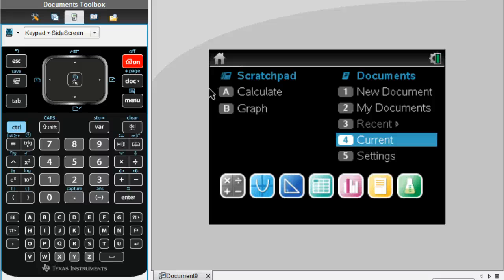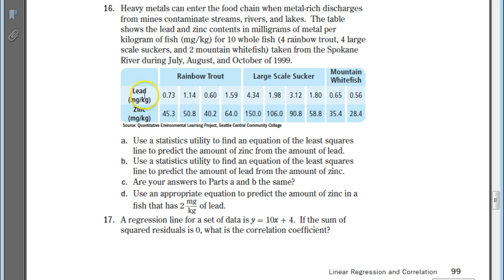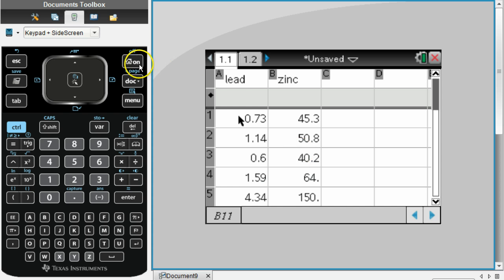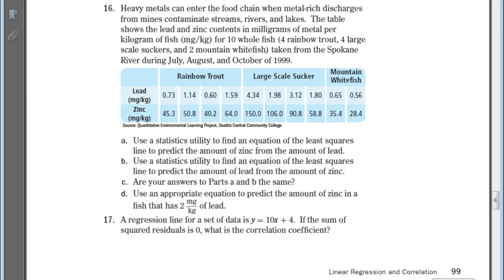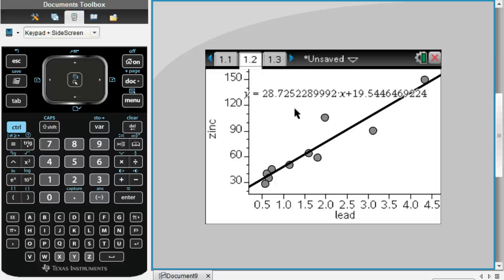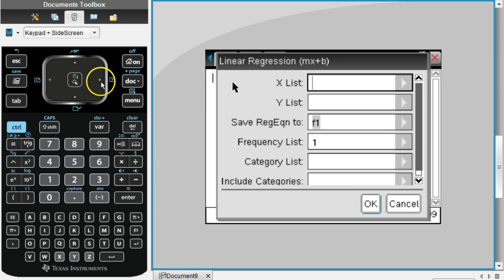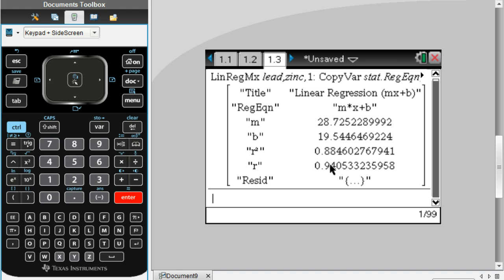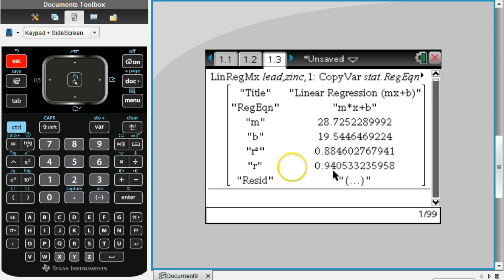Using TI-nspire to find correlation coefficient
How to use your TI-nspire to find the line of best fit (regression line) and  correlation coefficient.